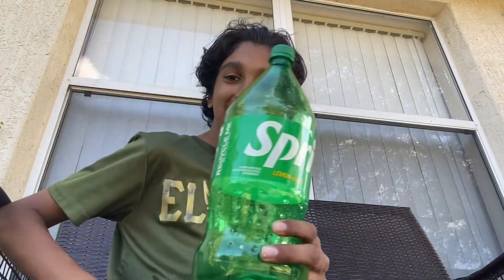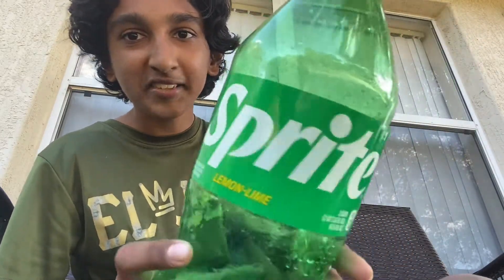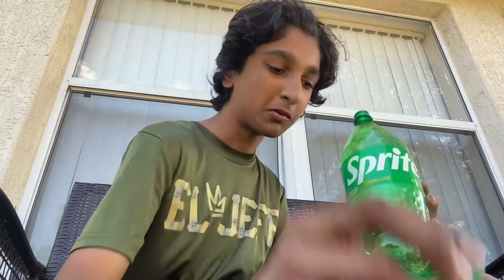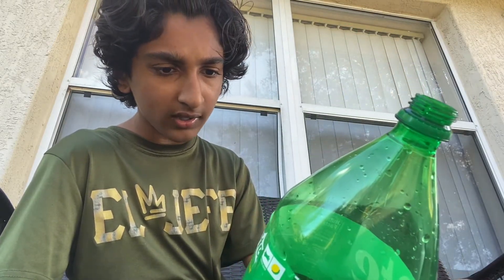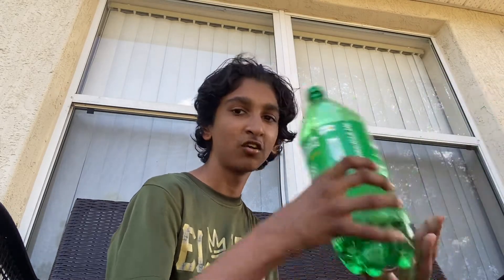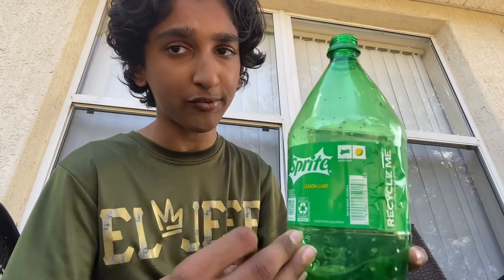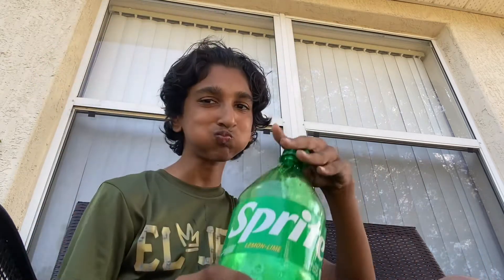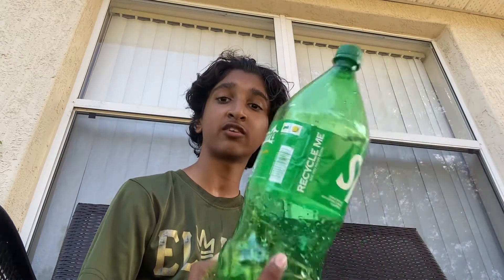Drinking some Plastic Bottled Sprite